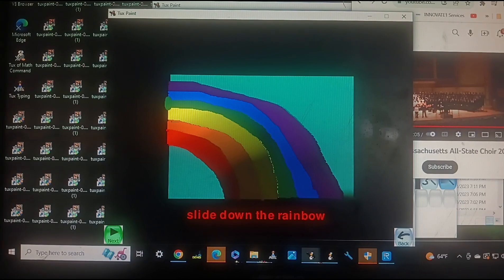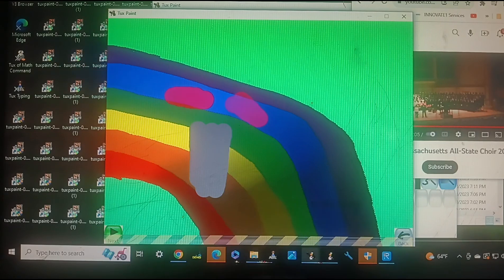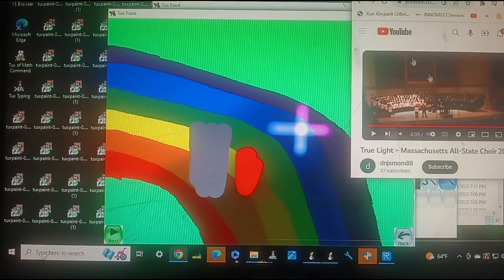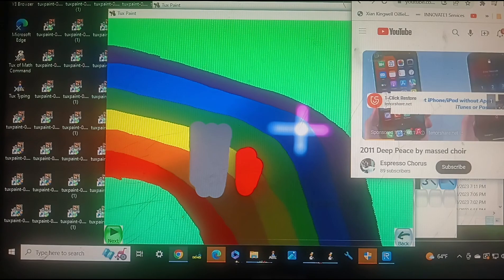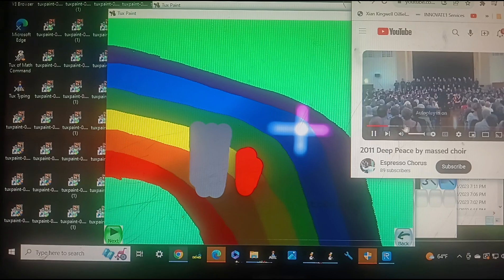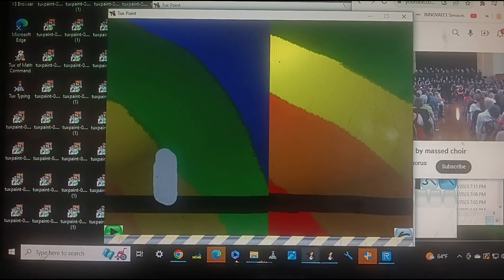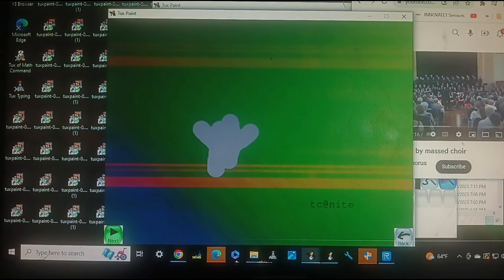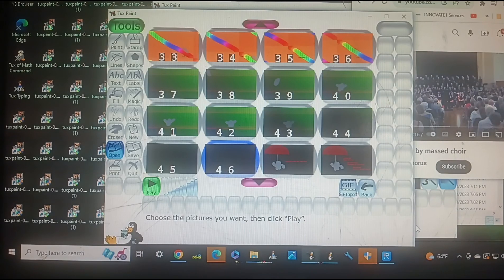tds s17e129 slide down the rainbow